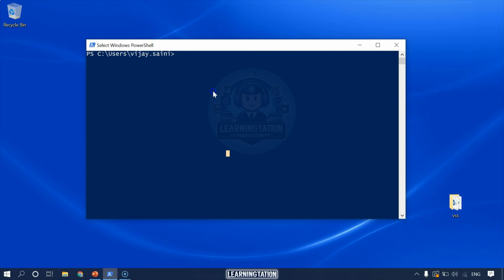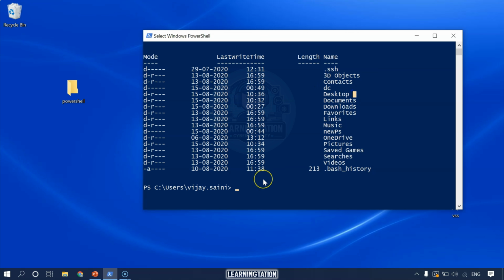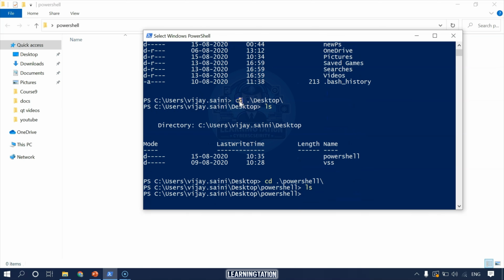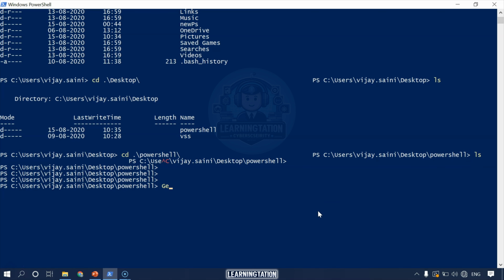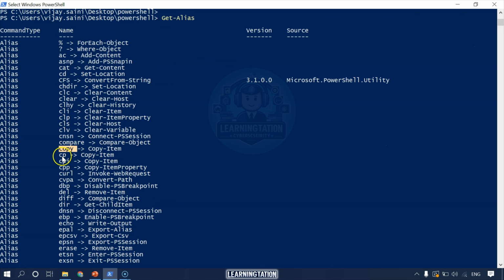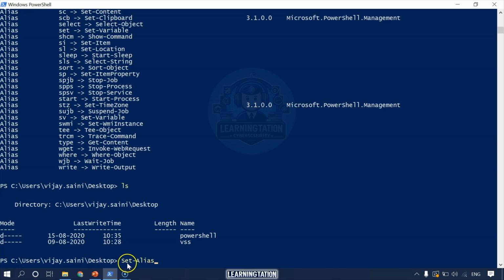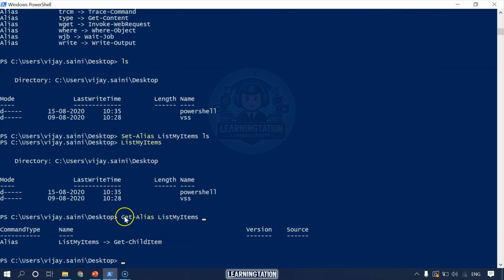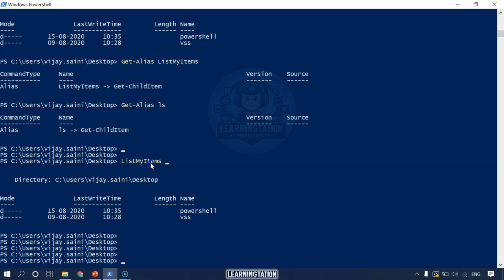Simple Commands and PowerShell Alias - Powershell FullCourse Part-3#powershell